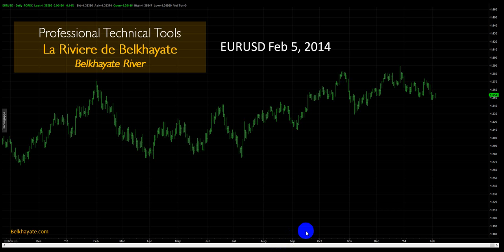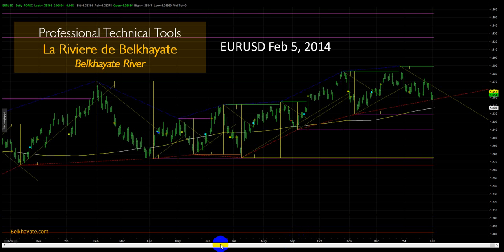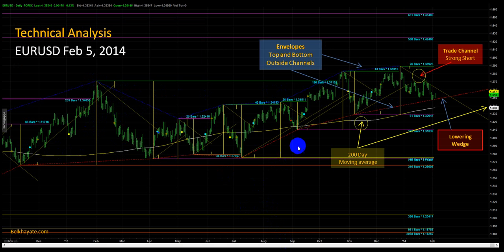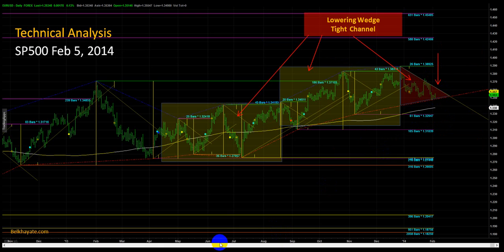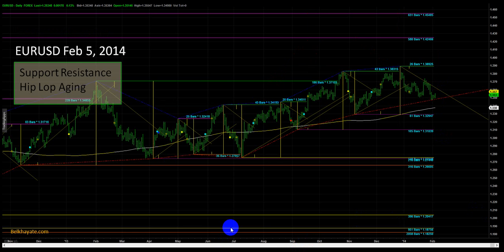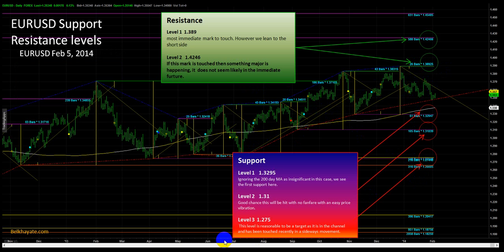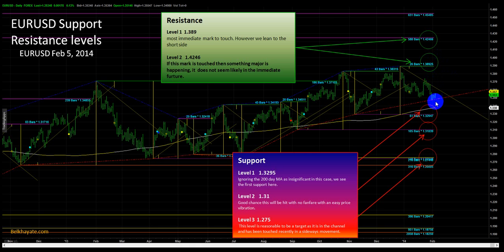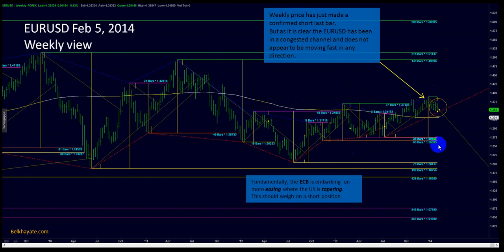Forex analysis from Feb to March 2014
Que va faire l'eurusd sur les jours à venir ?
Where EURUSD is going to travel these coming days , from Feb th  2014 ?
Cette vidéo est juste une idée de la manière d'approcher l'évolution probable d'un graphique quelconque.